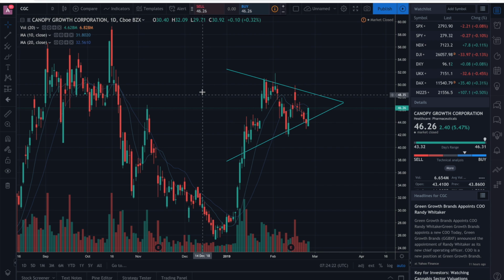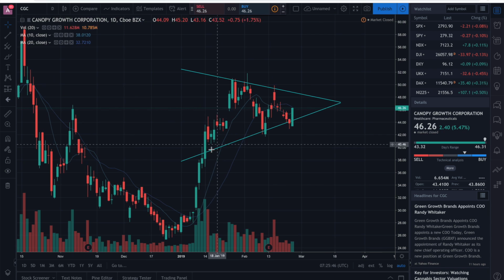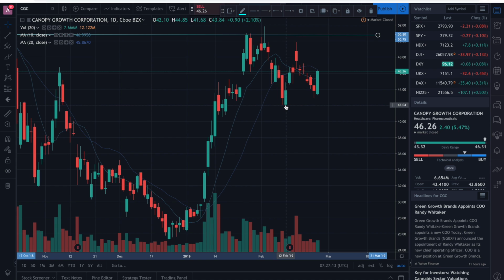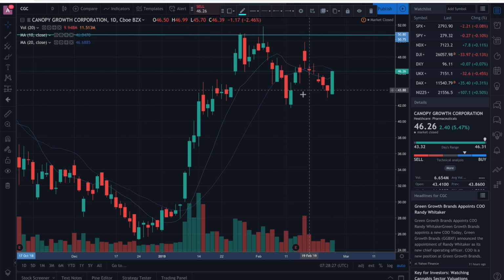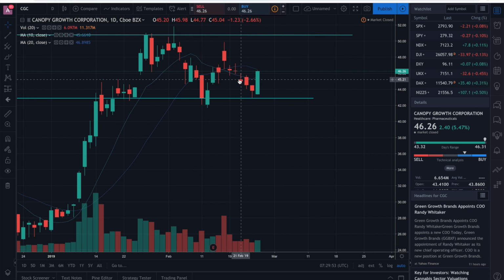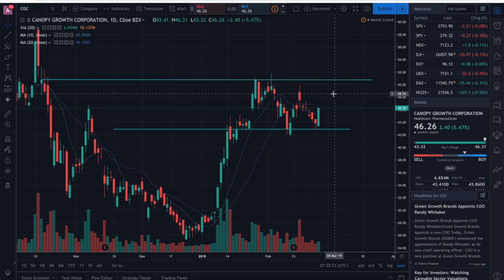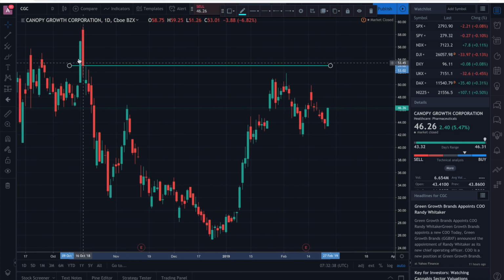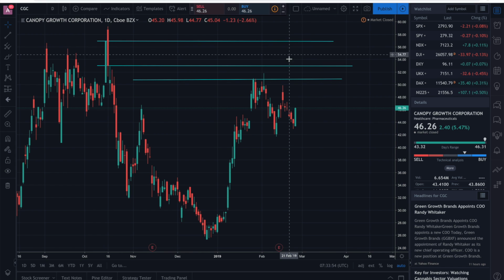Technical Analysis CGC Weed Stocks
Technical Analysis on Canopy Growth Company